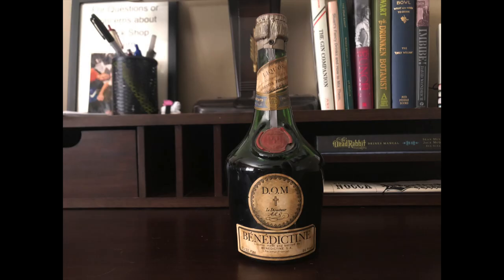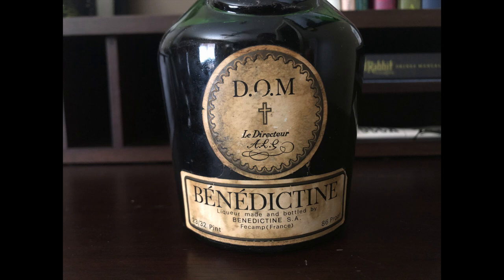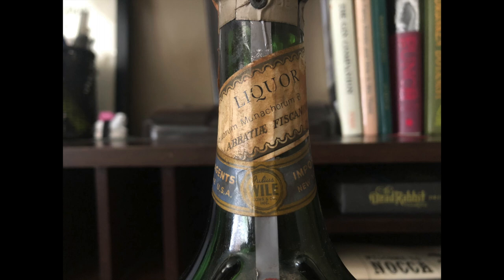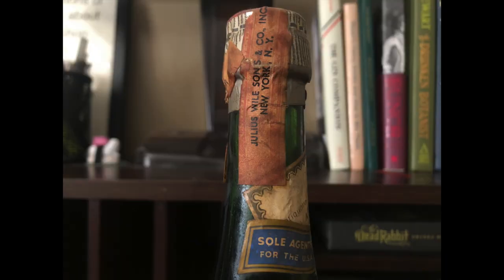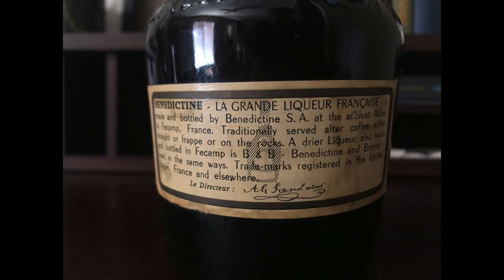OLD SH** Bénédictine from the 90s--COVID-19 Vlog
More buried treasure from the liquor wall.